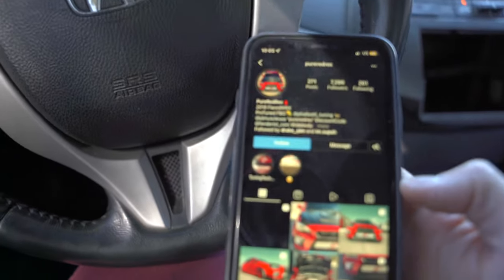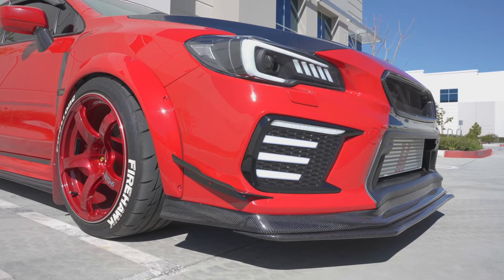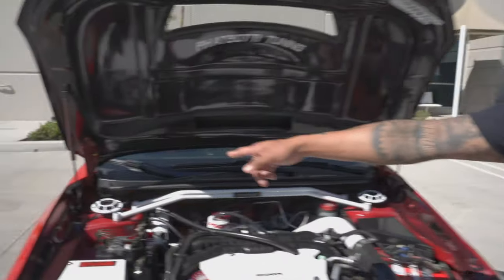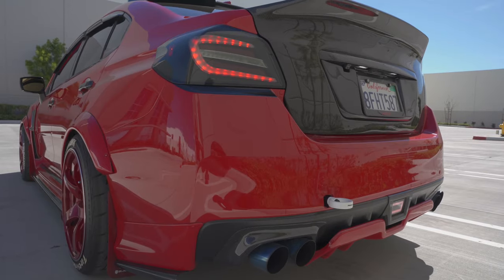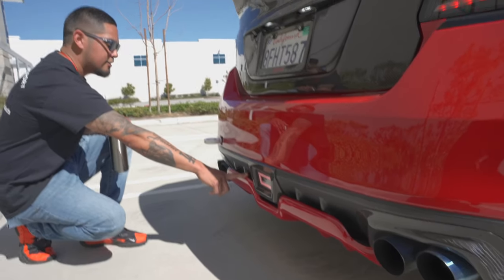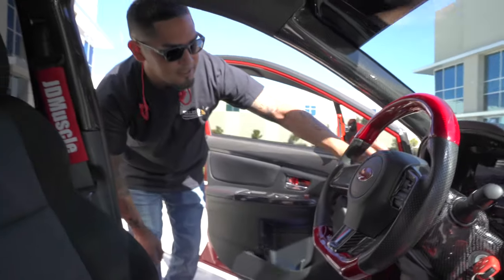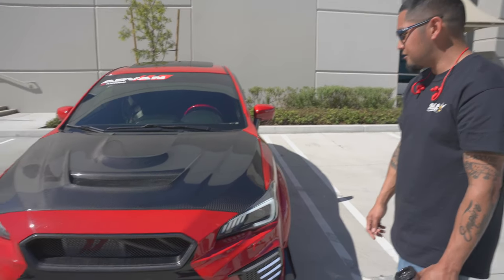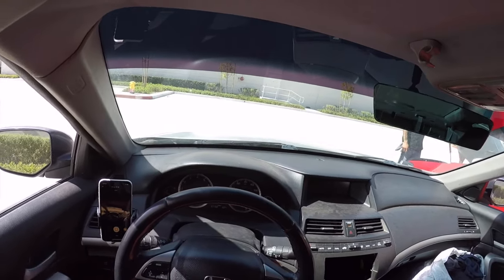PRO TUNED WRX CHALLENGES MY ACCORD V6 COUPE! 2018 Subaru WRX Build Breakdown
Shoutout to the homie @pureredrex for letting me film his beautiful WRX, this build is so well thought out and it's pretty quick! Definitely gotta rerun him when my Accord is more built, but for now this is how my car compares :)

Filming Equipment:
24-105mm Lens
20mm 1.8 Lens